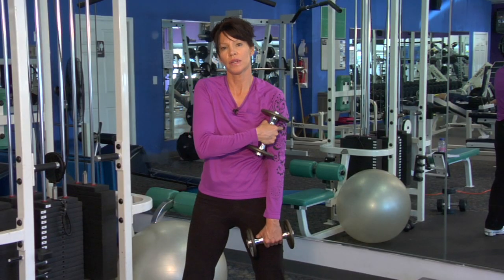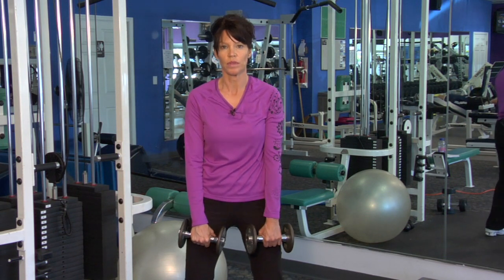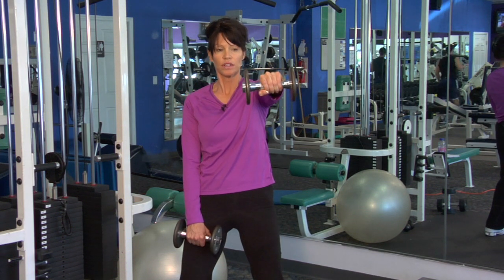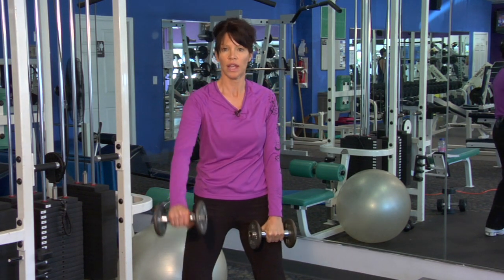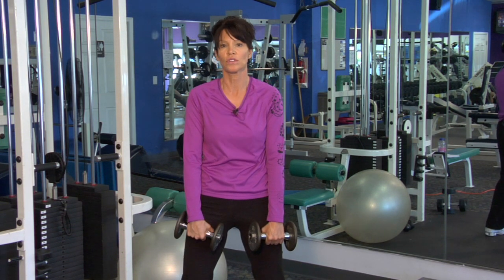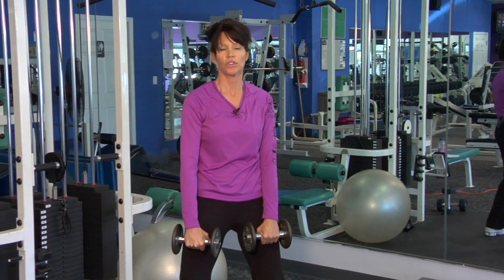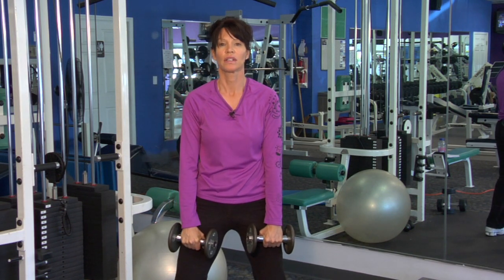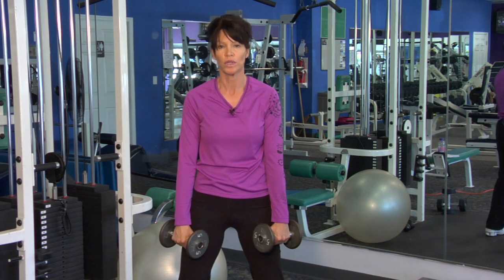Dumbbell Exercises : Dumbbell Exercises: Deltoid Front Raise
For the deltoid front raise with dumbbells, be sure to square the shoulders and support the core muscles.  Learn more about deltoid front raise dumbbell exercises with tips from a fitness trainer in this free exercise video.

Expert: Carol Childers
Bio: Carole Childers has been a physical fitness trainer for 23 years. She is experienced in yoga, pilates, sports conditioning, core strength training and nutrition.